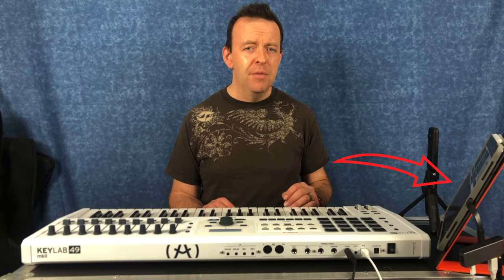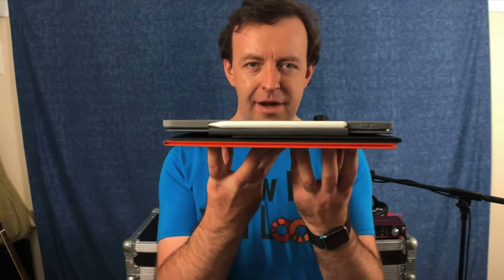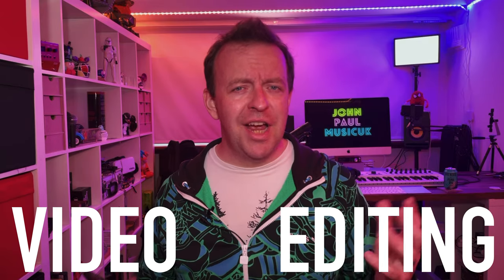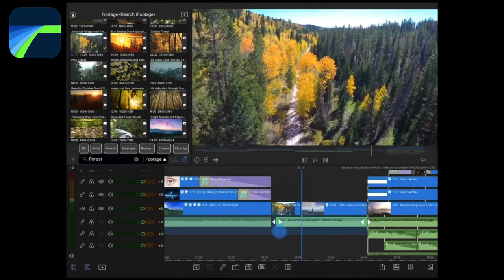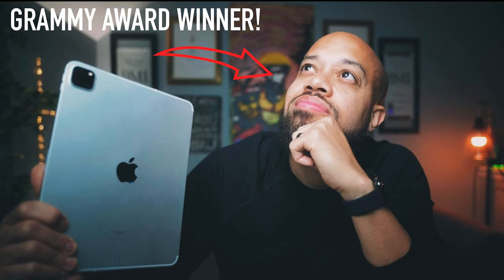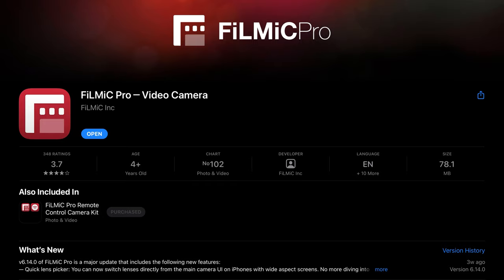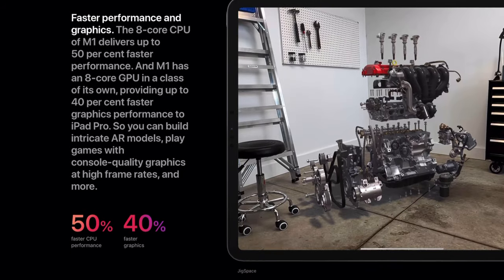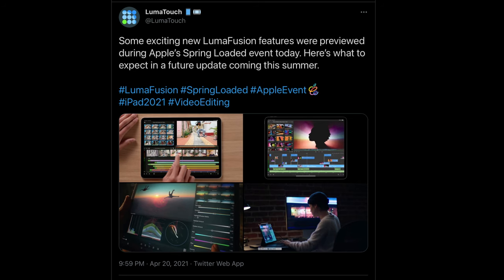M1 iPad Pro 2021 - Music making, Film editing & Pro Apps!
In this video I take you through the reasons I bought the 2021 M1 iPad Pro instead of a Mac and the Pro Apps I already use.